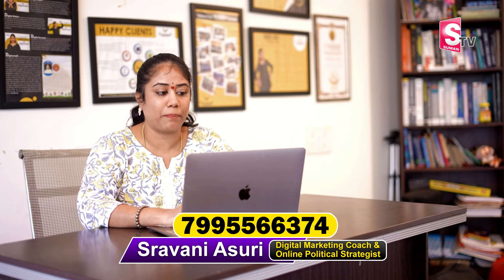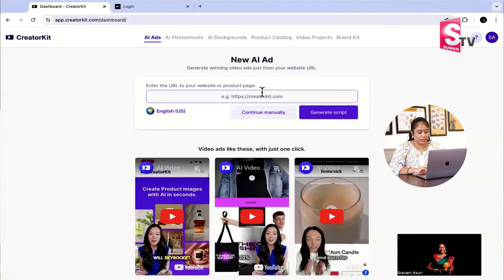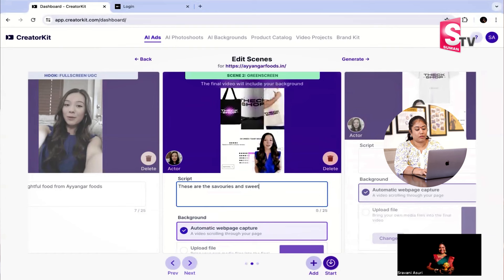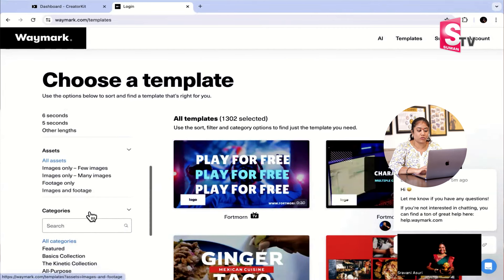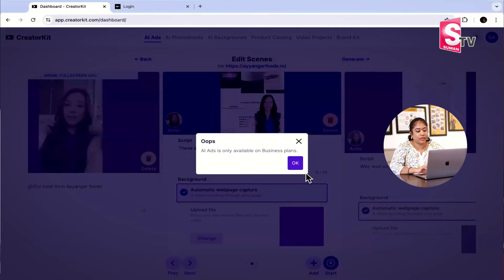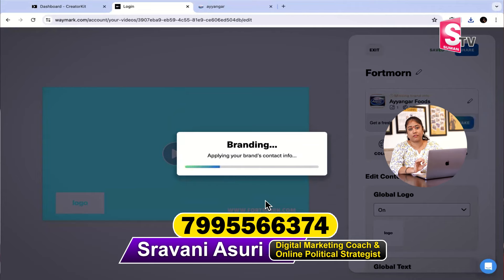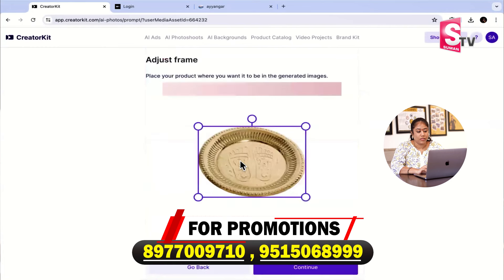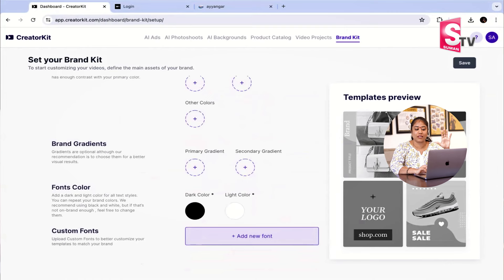Sravani Asuri : How To Earn Money Online || CreatorKit - Video Creator for Ecommerce || Money Wallet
Watch ►Sravani Asuri : How To Earn Money Online || CreatorKit - Video Creator for Ecommerce || Money Wallet

Welcome to Money Wallet Channel, The Place where you are served with Online and Offline Money Making Tips and Money Earning Methods Every Day. Money Wallet has been constantly coming up with new genres of Content that help young entrepreneurs, Self Made Business Women, Students who wish to earn part-time income to make more relevant to different successful ways of Earning Online and Offline.
NOTE: All the content used in the Video is Copyrights of Money Wallet, Use or commercial display or editing of the content without proper authorization is not allowed.